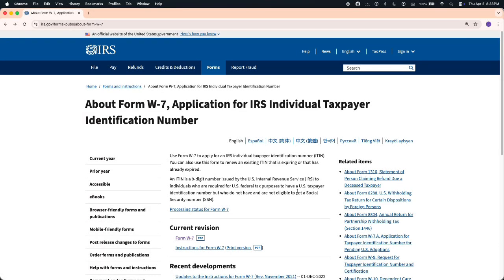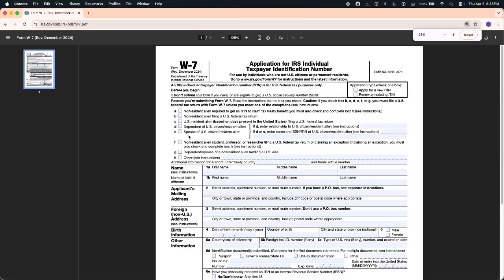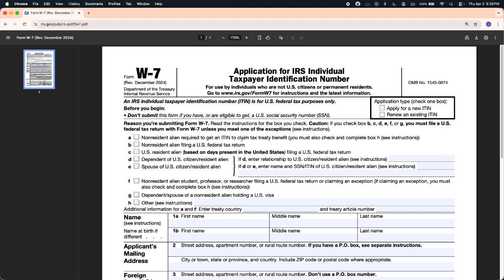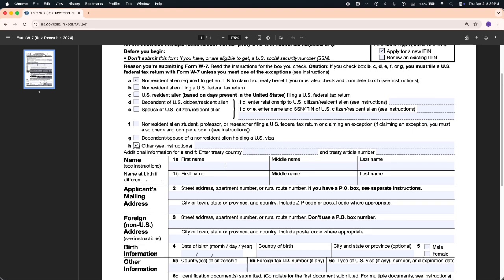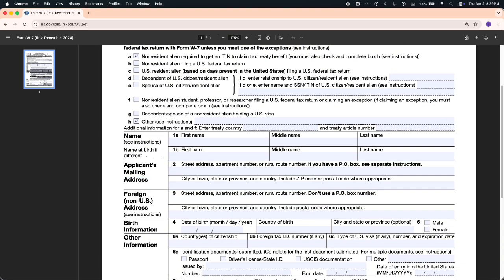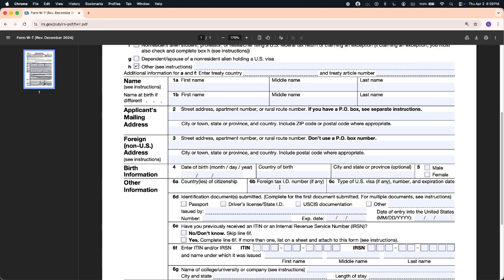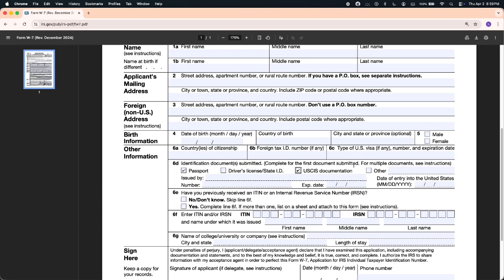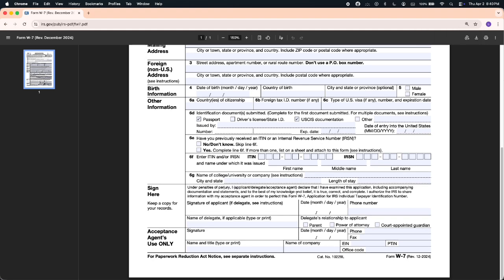FORM W-7 (ITIN NUMBER APPLICATION) - HOW TO FILL OUT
Need to fill out Form W-7 (Application for IRS Individual Taxpayer Identification Number – ITIN)? 🧾 In this video, I’ll show you how to complete Form W-7 step by step, including how to apply for an ITIN and submit your application correctly.

This complete guide is perfect for non-U.S. residents, immigrants, and taxpayers who need an ITIN to file taxes or comply with IRS requirements.

In this video, you’ll learn:

How to fill out Form W-7 step by step
What Form W-7 is used for
Who needs an ITIN number
How to apply for an ITIN with Form W-7
Documents required for W-7 application
How to submit Form W-7 to the IRS
Common mistakes when filing Form W-7

This updated tutorial helps you correctly complete Form W-7 and apply for an ITIN number.